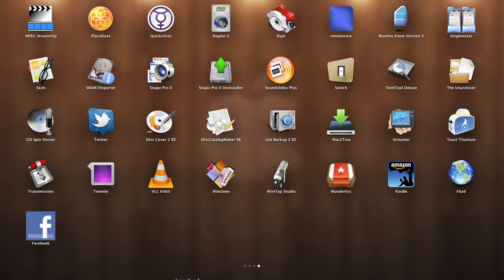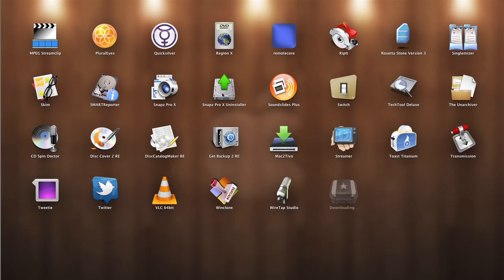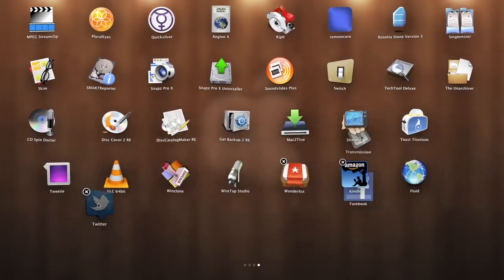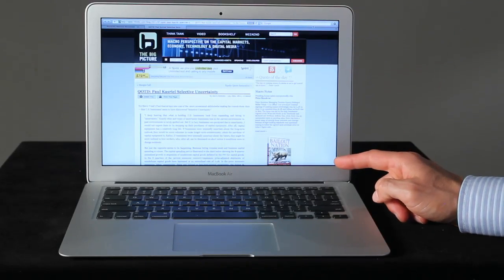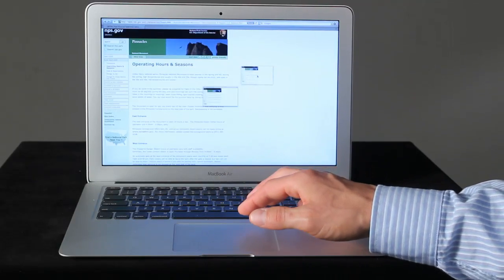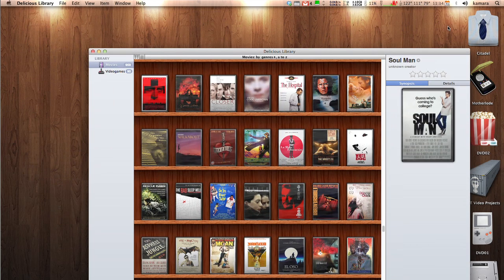Review: Mac OS X Lion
Lion represents an effort to make Mac computers act more like Apple's iPhone and iPad by bringing to them some of the features popular on those handheld devices.